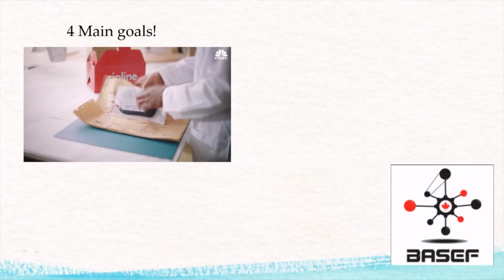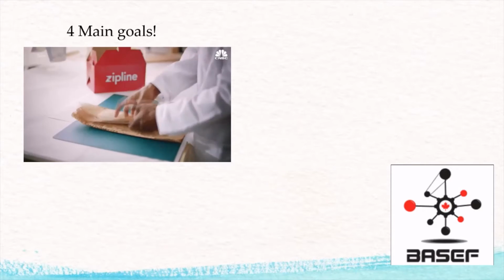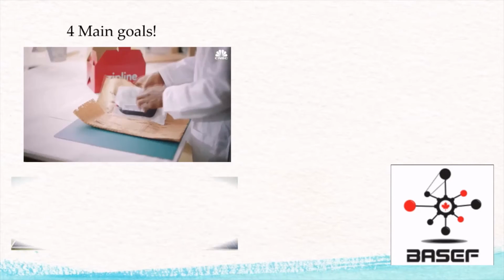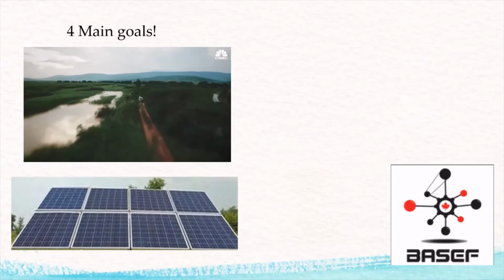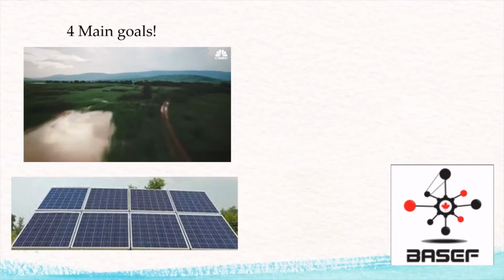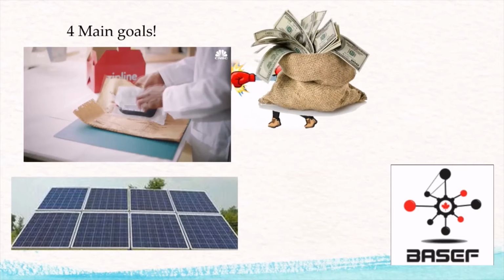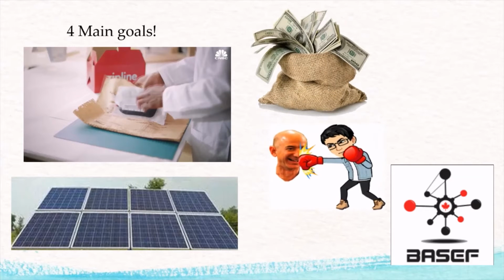My Enturprenurial Pitch Istem